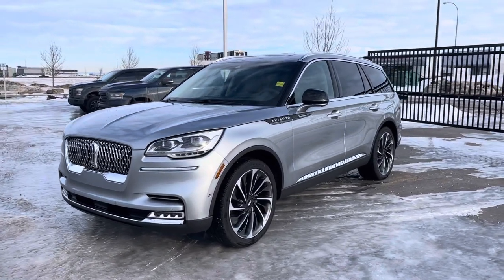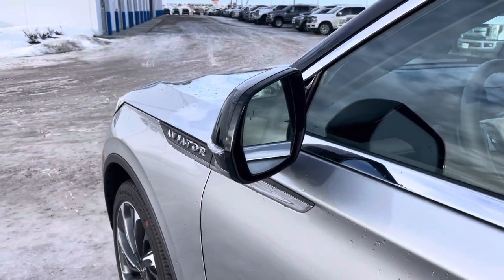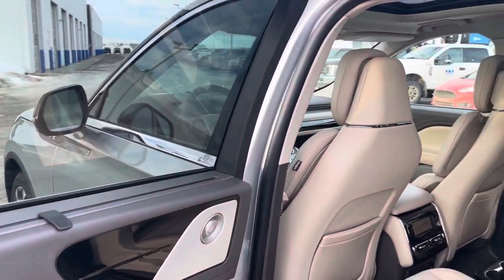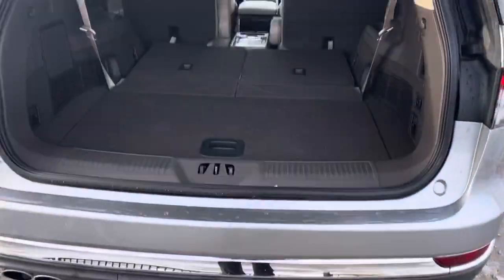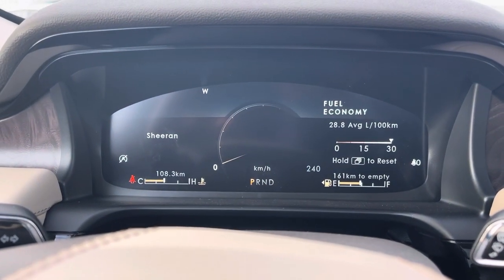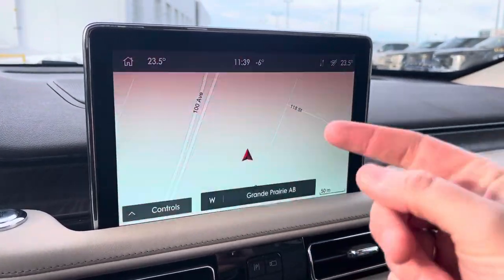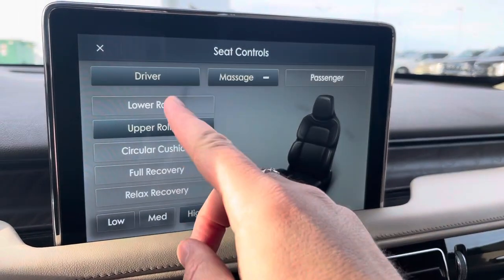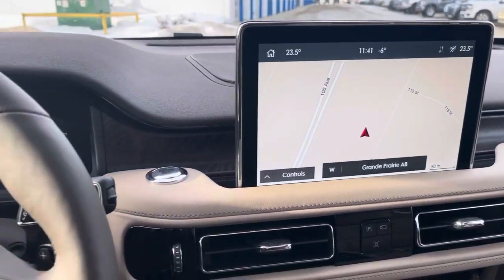2022 Lincoln Aviator reserve 201a walkaround video 05